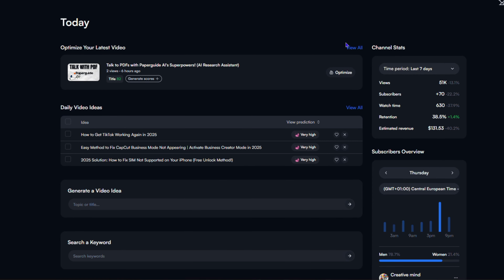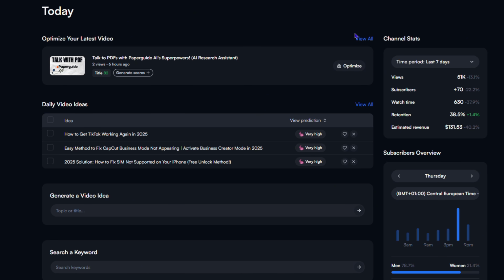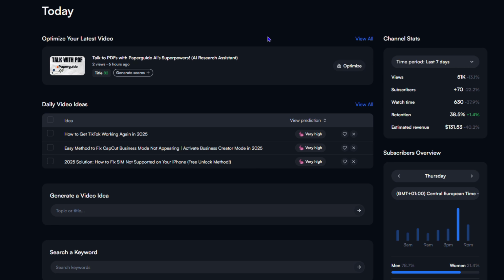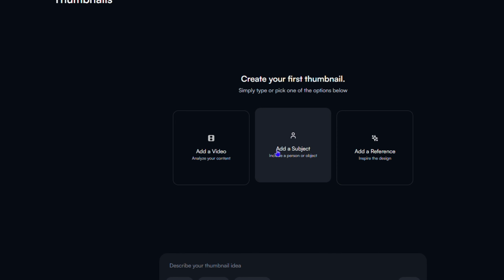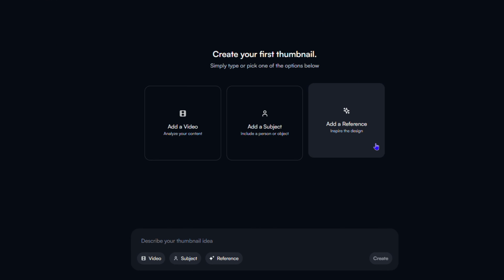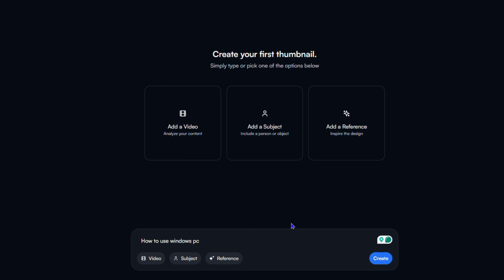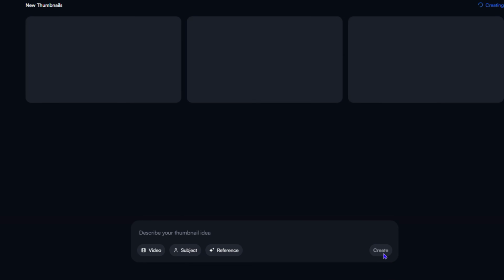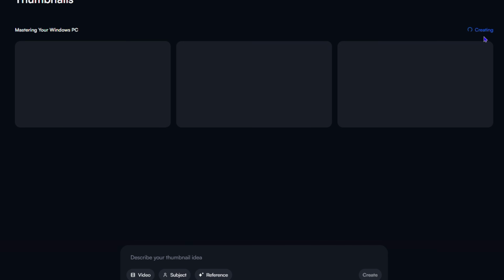How to Use AI to Create YouTube Thumbnails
Want to boost your YouTube video's click-through rate and stand out from the crowd? Learn how to create AMAZING YouTube thumbnails with AI in just minutes! In this video, we'll show you the secrets to crafting eye-catching, attention-grabbing thumbnails that drive views and engagement. From choosing the right colors and fonts to optimizing for mobile and desktop devices, we'll cover it all. Whether you're a beginner or a seasoned creator, this video is perfect for anyone looking to take their YouTube thumbnails to the next level. So, what are you waiting for? Watch now and start creating thumbnails that convert!

🚀 Want to save time and grow your channel faster?
I made a YouTube Growth Bundle with my SEO checklist, 50 title formulas & a content calendar — it’s the exact system I use for my own videos.